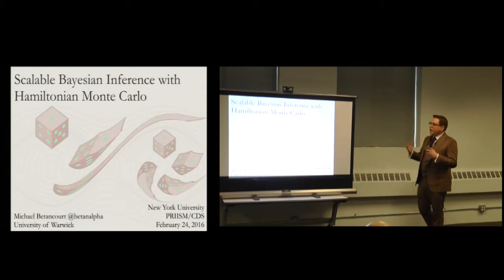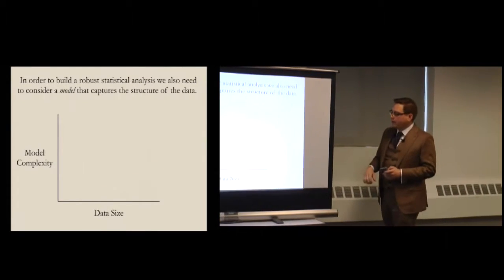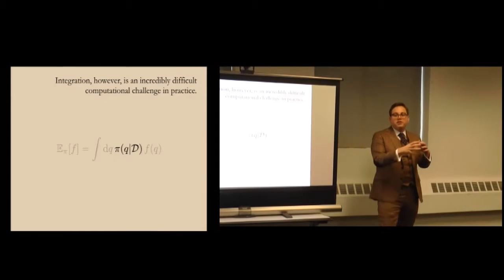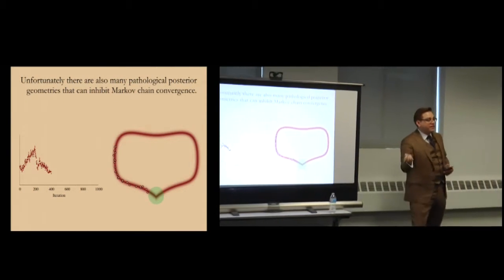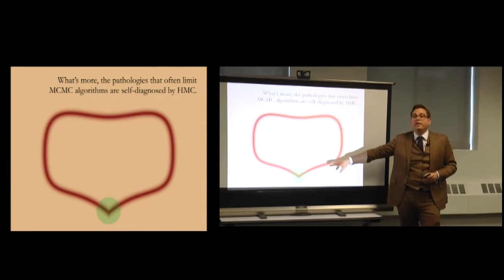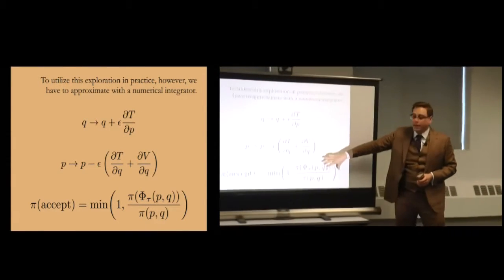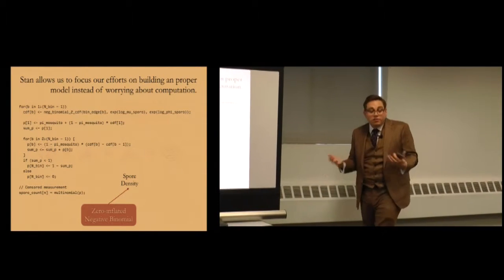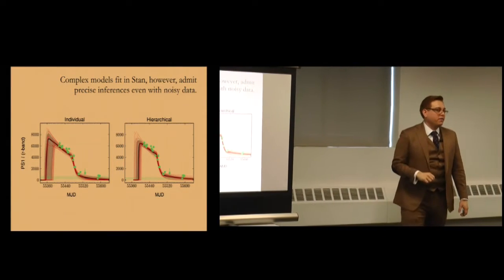betancourt cds feb 24 1